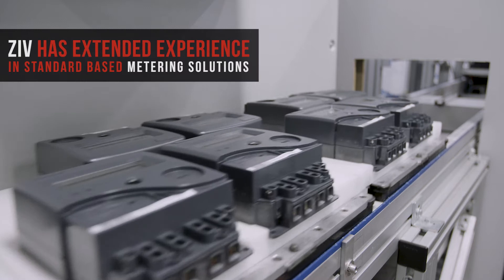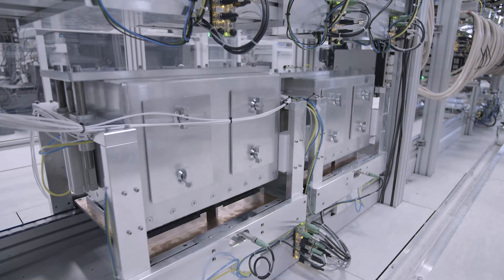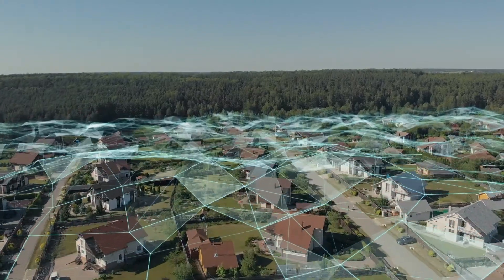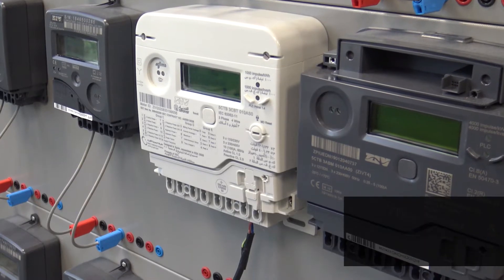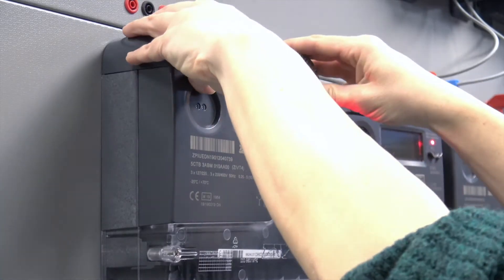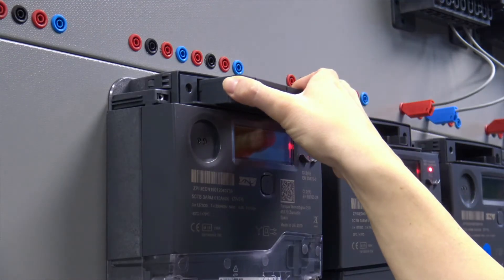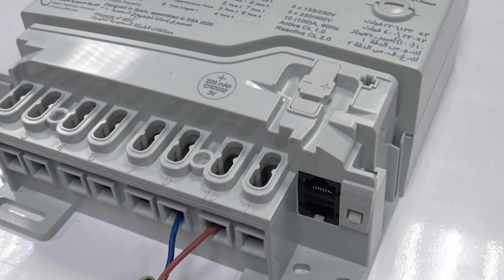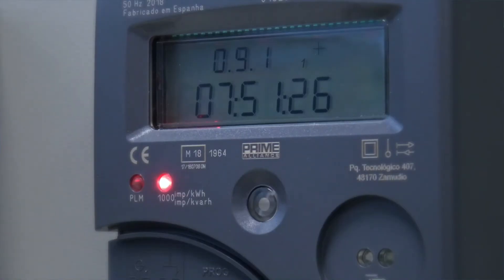ZIV modular smart meter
A flexible smart meter that incorporates a special sealed holster designed to host a pluggable communication module (e.g. LTE Cat 1). It ensures a reliable data transmission, even in the most challenging powerline media conditions: eg. noisy, low impedance lines and the like. The PLC service node integrated is automatically identified in the PLC network (plug and play).